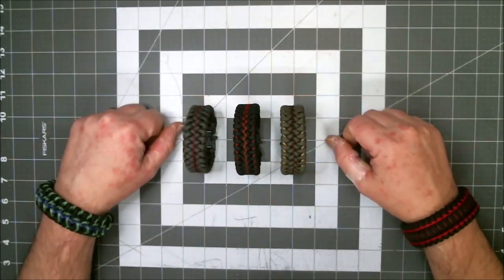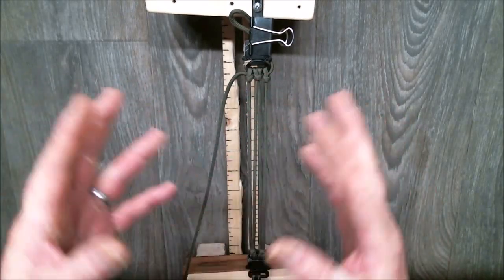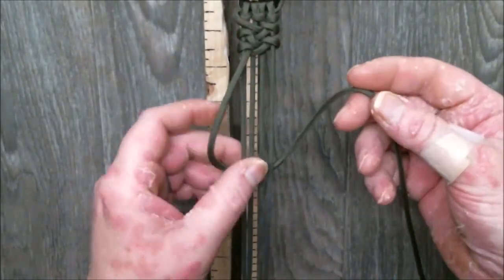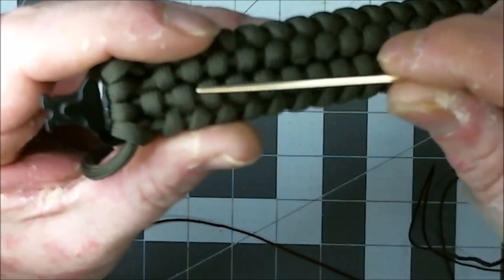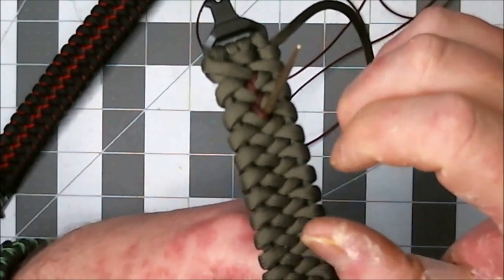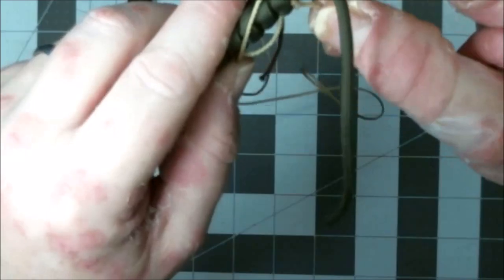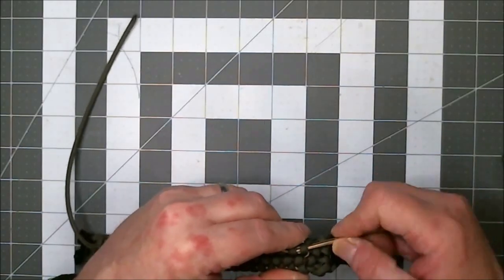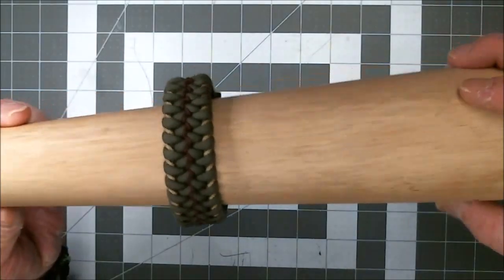How To Make A Stitched Modified Sonic Armor Paracord Bracelet (Deep Cut)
In this longer (Deep Cut) version I show how I make a Stitched Modified Sonic Armor Paracord Bracelet while sharing all the tips, tricks and commentary this channel is known for but if you would like to see the shorter (Shallow Cut) version please see link just below.

Bracelet Specification:
Credit: Makurin Pavel (Cetus 550) “Live Paracord Vol 1” pg 87
Buckle: 15 mm/ ⅝”
Core: 4 Strand Core (Double Cow Hitch/Offset to one working end)
The “+2” (Add To): 1 ⅝” inches
(Remember:  Wrist Measurement + Add To = Jig Measurement)

Cord Used (7” inch wrist):
First: 13’ 6” (162” Olive Drab)

Center Stitch: 6” (72” Maroon)
Side Stitch: 2’ 6” (30” Gold)